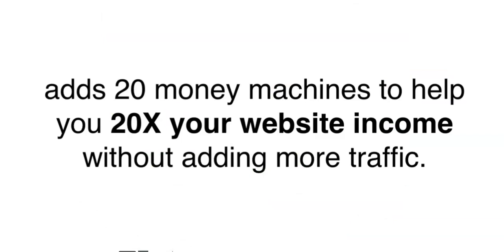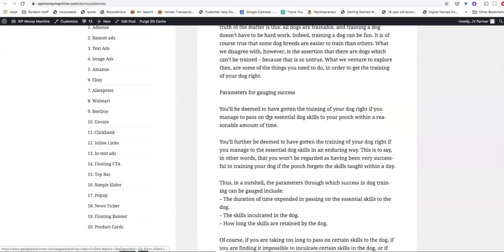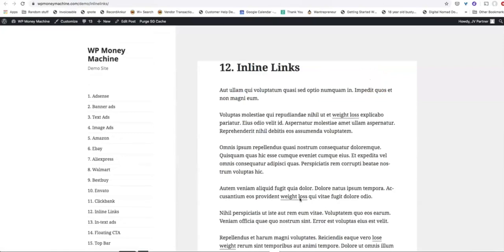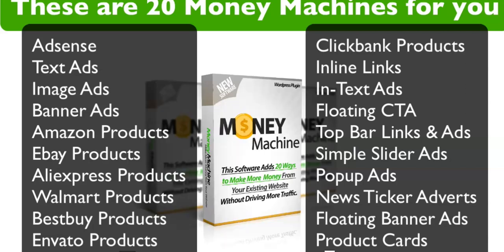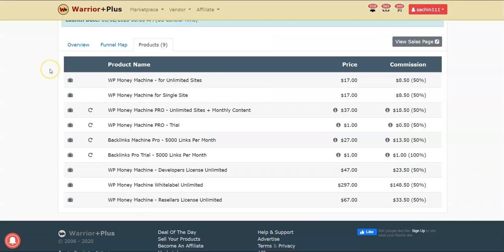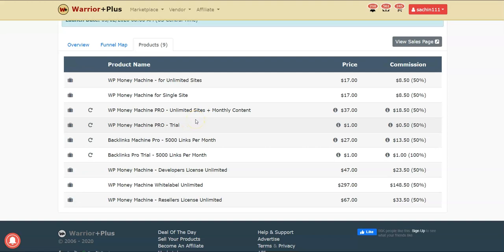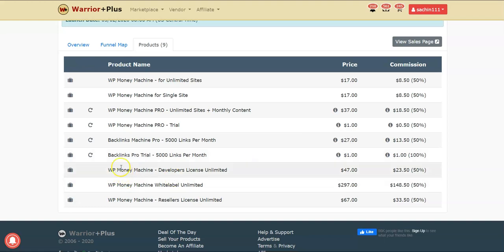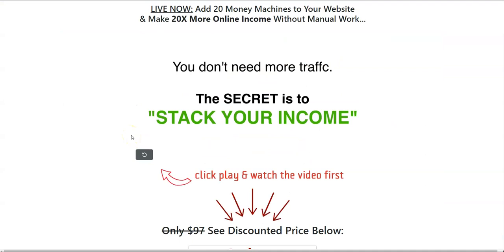WP Money Machine Review 42 BONUSES Wordpress Plugin Software Demo & All OTO Information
WP Money Machine Bonuses for you.

Bonus # 1 -  Powerful Traffic Source..Better than Email - Profit Reign

Bonus # 2 -  Buyers List Arbitrage

Bonus # 3 -  How to get Powerful Backlinks to get 100% Free Traffic

Bonus # 4 -  How to make Squeeze  Page with Low Budget

Bonus # 5 -  How to Get Sales on Demand with a Good ROI.

Bonus # 8 -  3 Ways to Make $10 an Hour

Bonus # 9 -  Incognito by Brendan Mace

Bonus # 10 -  0 to $100 in 24 HRS by Jono Armstrong

Bonus # 11 -  How to get Recurring Payments from Local Clients

Bonus # 12 -  How to make Money with eBay

Bonus # 13 -  $10,000 PER MONTH sending emails

Bonus # 14 -  From BROKE to $100K Per Month

Bonus # 15 -  Bing Ads Mastery Training from Riley Hunter

Bonus # 16 -  Five Figure Freedom by Justin Spencer

Bonus # 18 -  How to 10X Your Commissions by Brendan Mace

Bonus # 19 -  Best Guy for Self Hosted Email Autorepsonder

Bonus # 20 -  Which Offers are HOT . That are Converting Like CRAZYYY

Bonus # 21 - 13 Done for You Money Making Campaigns

Bonus # 22 - How to Build Buyer's List

Bonus # 24 - Turn Your Gmail Into an Autoresponder

Bonus # 25 - Six Figure E-commerce Formula

Bonus # 27 - Capture Page Mastery

Bonus # 28 - The Fortune In The Follow Up

Bonus # 29 - Urgency Suites Pro Software for Scarcity Timer

Bonus # 35 - How to get Instagram Traffic Fast - The Fuego Multiplier

Bonus # 38 - $2000 in 20 mins from FB groups

Bonus # 39 - $100 Per Day with FREE Traffic

Bonus # 40 - Effective Facebook Advertising

Bonus # 41 - Facebook Monetization Strategy

Bonus # 42 -  How to get POWERFUL Backlinks to Your BLOG